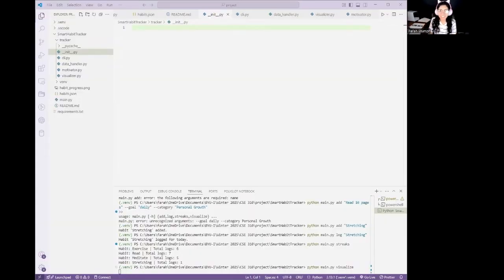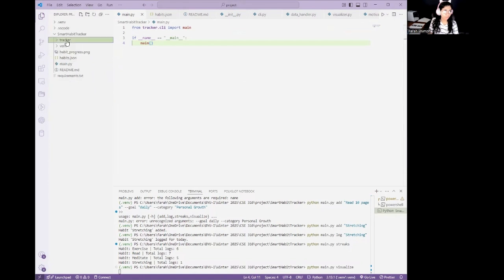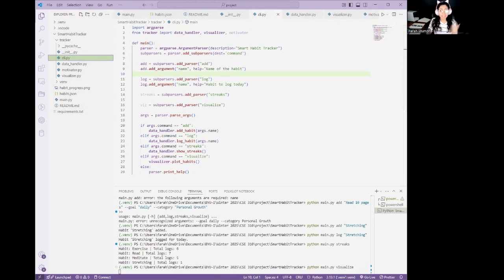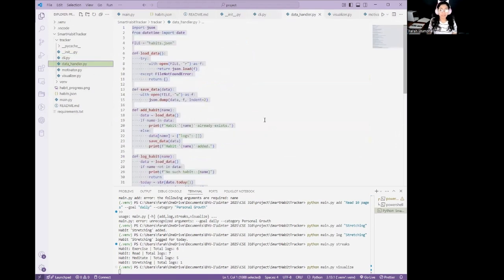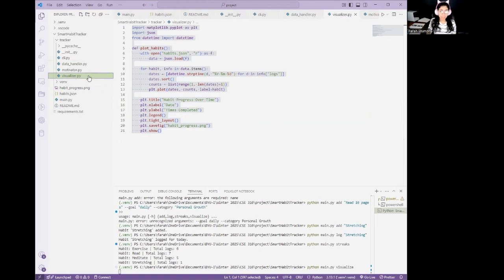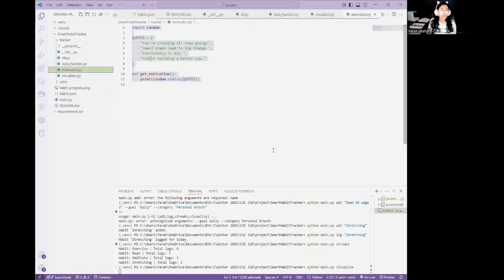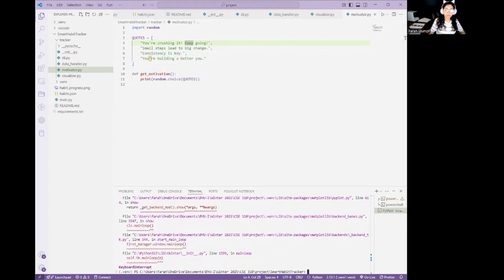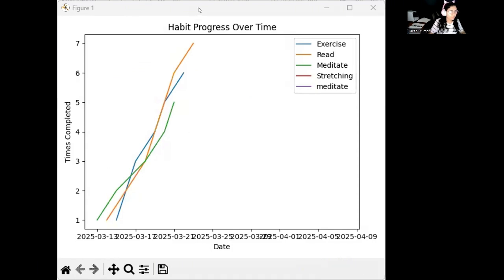Smart Habit Tracker CLI – Build Better Habits with Python & Data Visualization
A simple Python CLI tool to help you build habits through daily logging, motivational quotes, and visual progress charts. Built with argparse, matplotlib, and JSON for data storage.